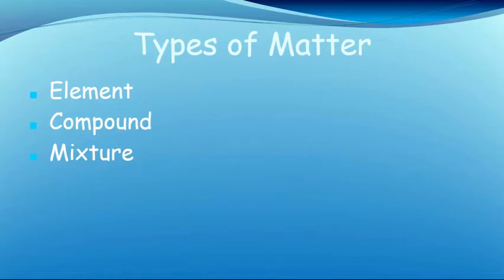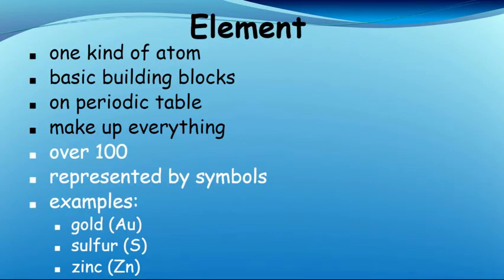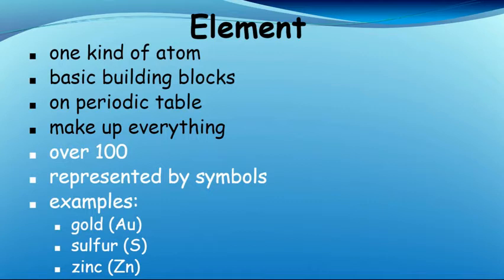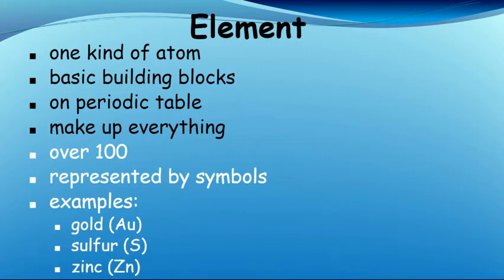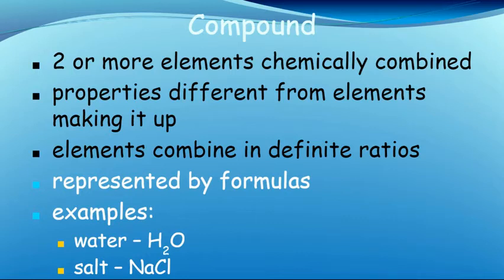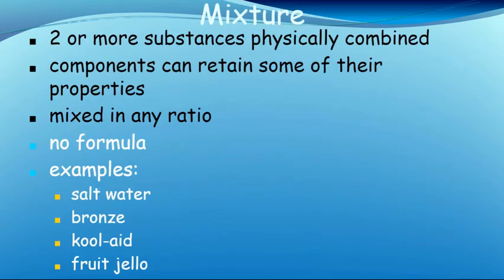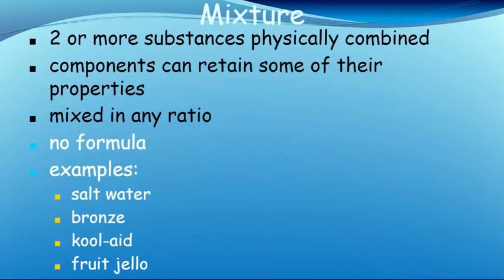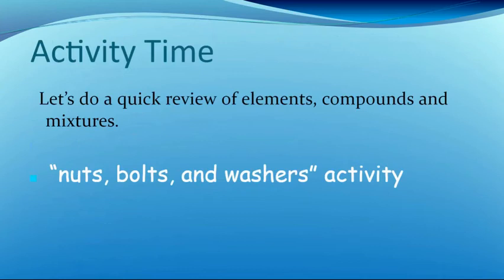Introduction to Types of Matter